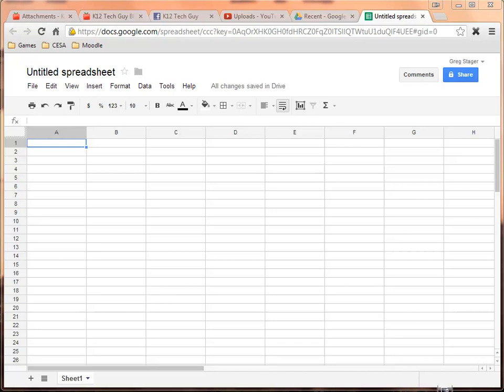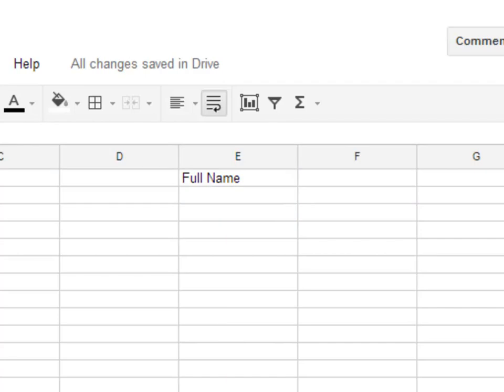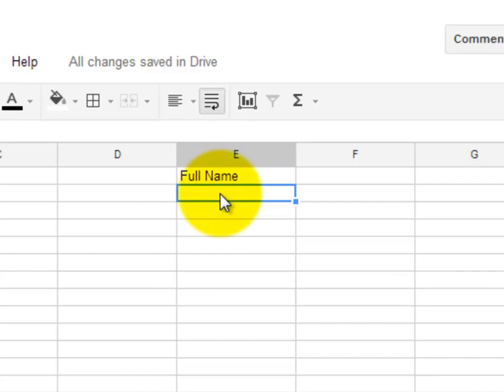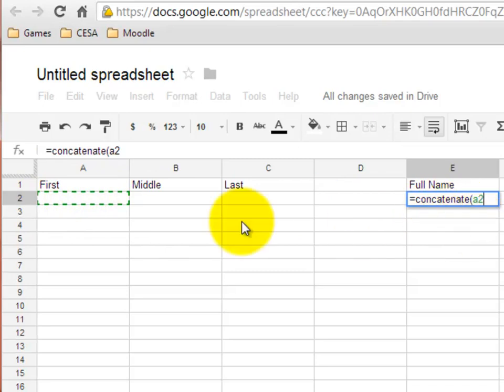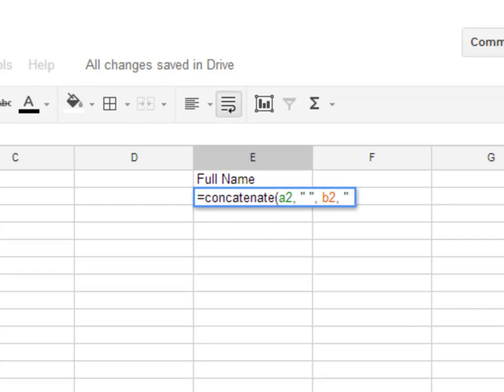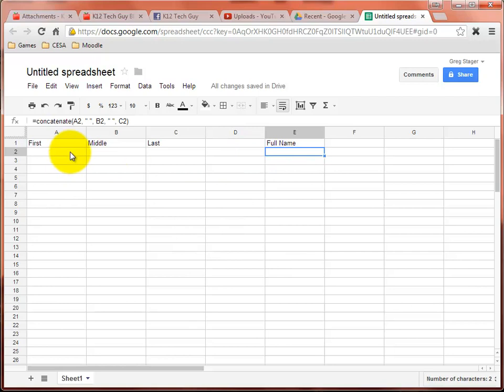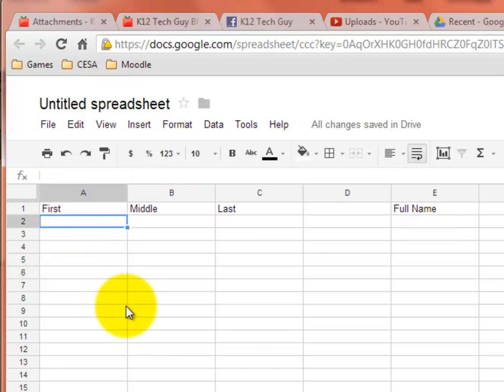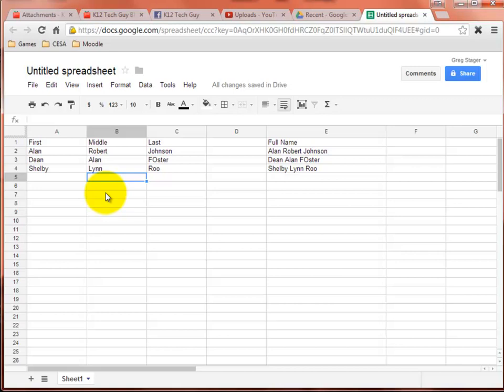Combine Cell Data With the Concatenate Formula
Video on how to use the concatenate formula within Google Spreadsheets to combine data from individual cells into a single cell.